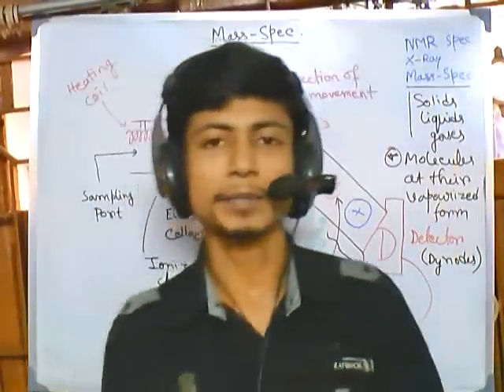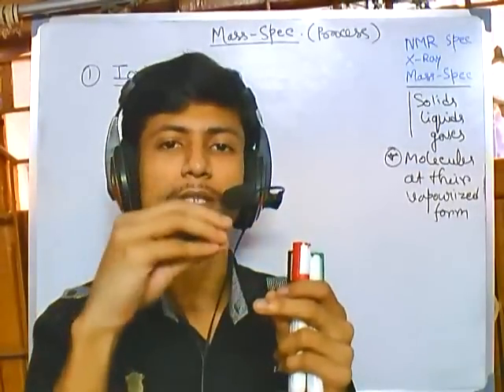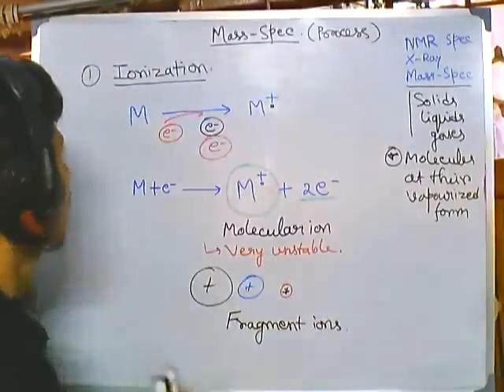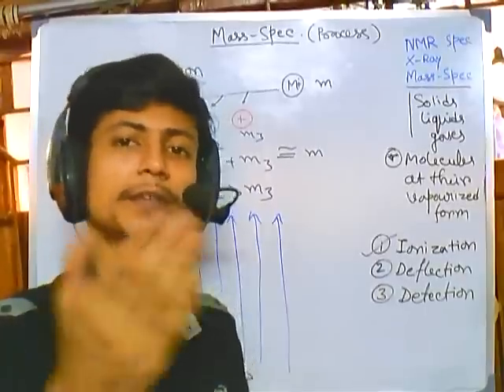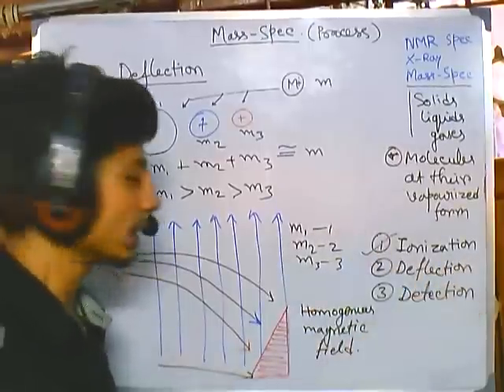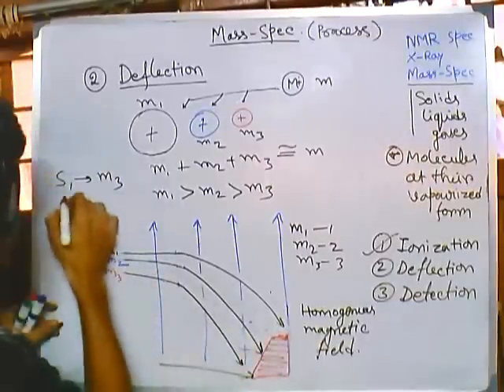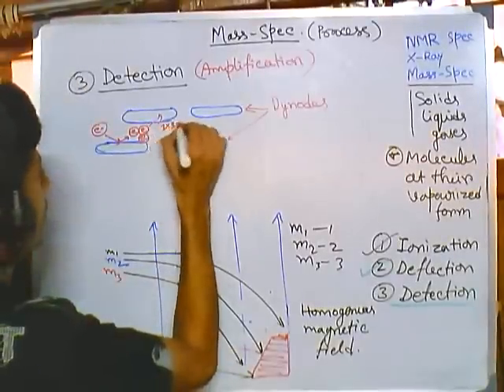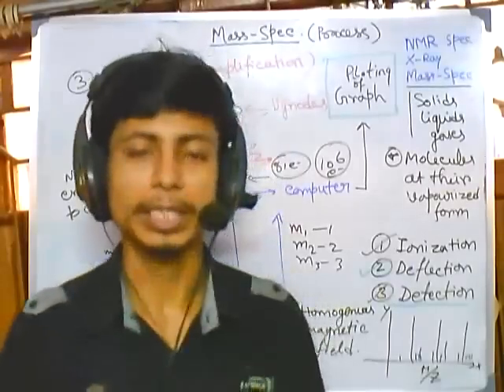Mass spectrometry part 3 : protein analysis (step by step process)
Mass spectrometry (MS) is an analytical technique that produces spectra (singular spectrum) of the masses of the molecules comprising a sample of material. The spectra are used to determine the elemental composition of a sample, the masses of particles and of molecules, and to elucidate the chemical structures of molecules, such as peptides and other chemical compounds. Mass spectrometry works by ionizing chemical compounds to generate charged molecules or molecule fragments and measuring their mass-to-charge ratios.[1]

In a typical MS procedure, a sample, which may be solid, liquid, or gas, is ionized. The ions are separated according to their mass-to-charge ratio.[1] The ions are detected by a mechanism capable of detecting charged particles. Signal processing results are displayed as spectra of the relative abundance of ions as a function of the mass-to-charge ratio. The atoms or molecules can be identified by correlating known masses to the identified masses or through a characteristic fragmentation pattern.

A mass spectrometer consists of three components: an ion source, a mass analyzer, and a detector.[2] The ionizer converts a portion of the sample into ions. There is a wide variety of ionization techniques, depending on the phase (solid, liquid, gas) of the sample and the efficiency of various ionization mechanisms for the unknown species. An extraction system removes ions from the sample, which are then trajected through the mass analyzer and onto the detector. The differences in masses of the fragments allows the mass analyzer to sort the ions by their mass-to-charge ratio. The detector measures the value of an indicator quantity and thus provides data for calculating the abundances of each ion present. Some detectors also give spatial information, e.g. a multichannel plate.

Mass spectrometry has both qualitative and quantitative uses. These include identifying unknown compounds, determining the isotopic composition of elements in a molecule, and determining the structure of a compound by observing its fragmentation. Other uses include quantifying the amount of a compound in a sample or studying the fundamentals of gas phase ion chemistry (the chemistry of ions and neutrals in a vacuum). MS is now in very common use in analytical laboratories that study physical, chemical, or biological properties of a great variety of compounds.

As an analytical technique it possesses distinct advantages such as: 1. Increased sensitivity over most other analytical techniques because the analyzer, as a mass-charge filter, reduces background interference 2. Excellent specificity from characteristic fragmentation patterns to identify unknowns or confirm the presence of suspected compounds. 3. Information about molecular weight. 4. Information about the isotopic abundance of elements. 5. Temporally resolved chemical data.

A few of the disadvantages of the method is that often fails to distinguish between optical and geometrical isomers and the positions of substituent in o-, m- and p- positions in an aromatic ring. Also, its scope is limited in identifying hydrocarbons that produce similar fragmented ions.[3] Source of the article published in description is Wikipedia. I am sharing their material. Copyright by original content developers of Wikipedia.